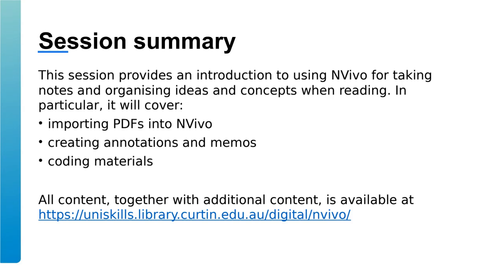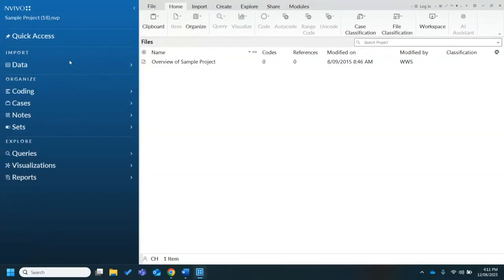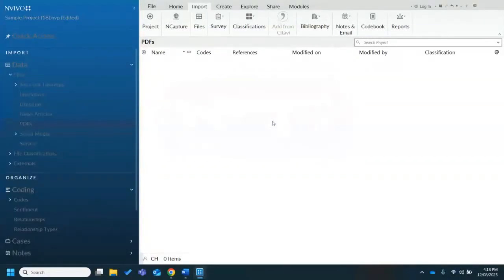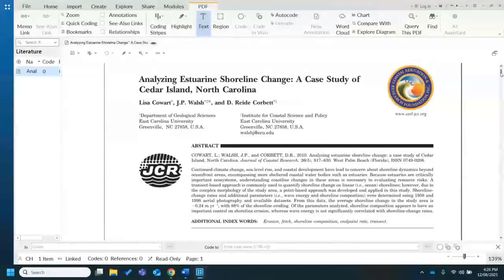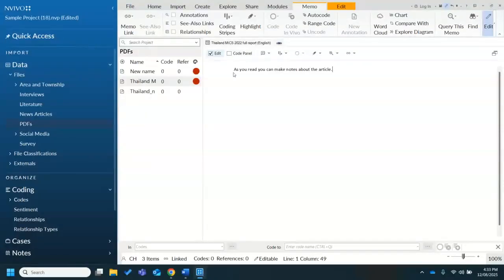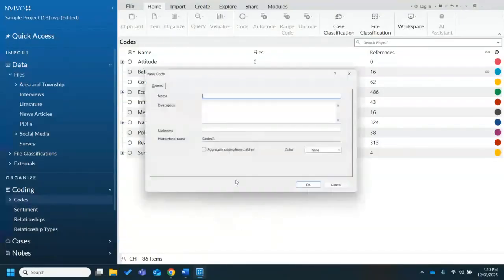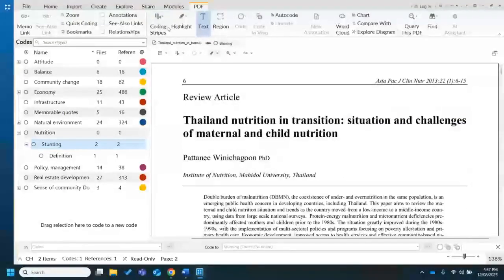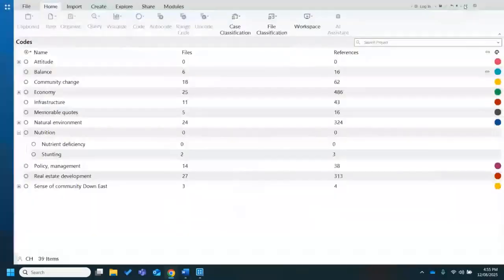32 Reading n Taking Notes in NVivo 530 630pm ADE 120825